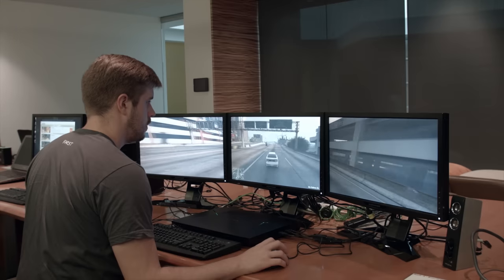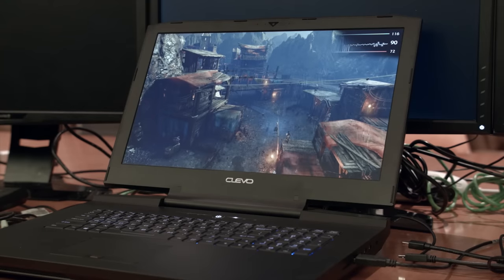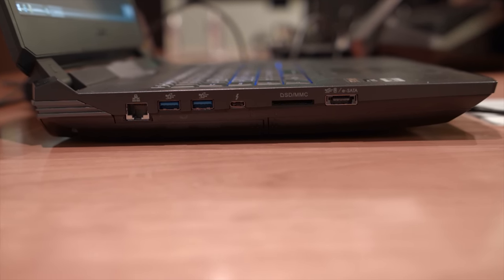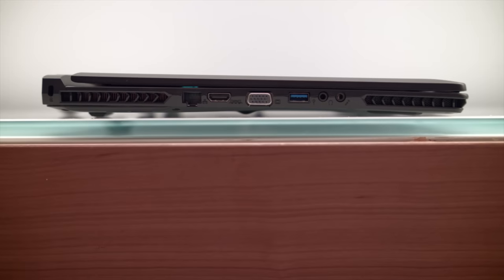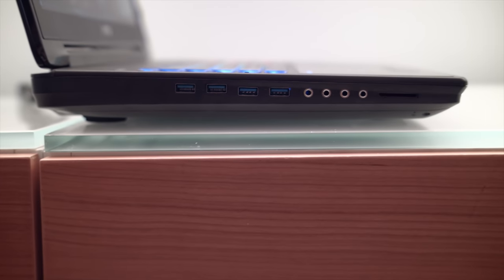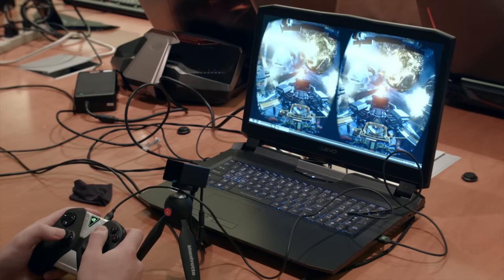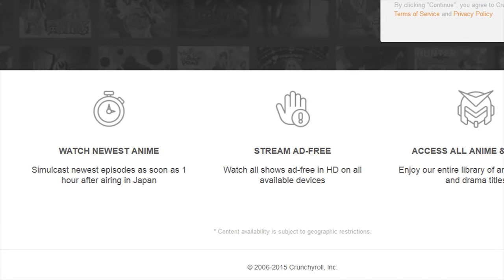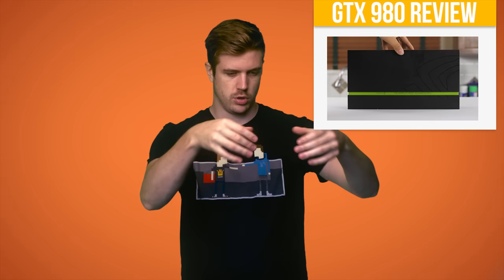Nvidia GTX 980 Laptops Hands On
We got to check out offerings from Clevo, Aorus, MSI, and  down in LA last week, all featuring the fully unlocked desktop GTX 980 GPU from Nvidia...